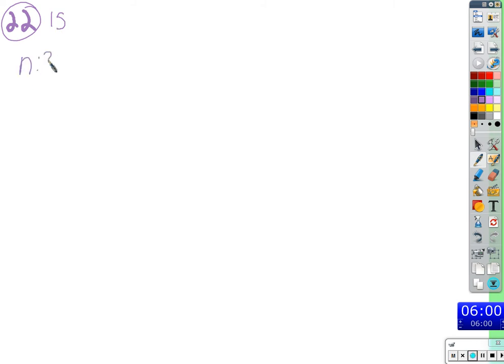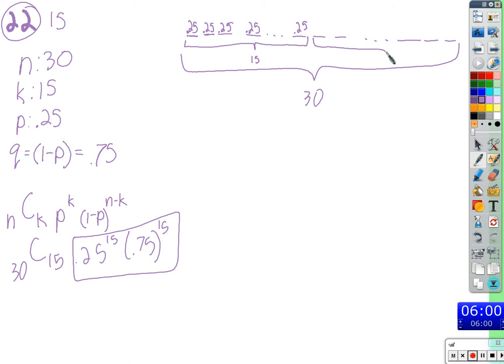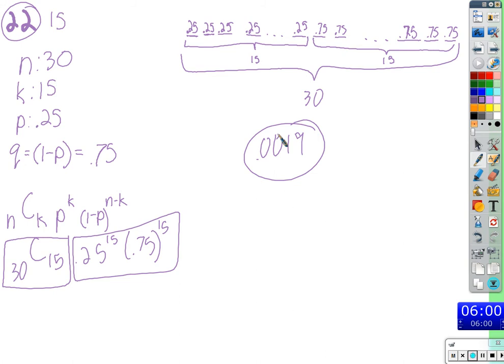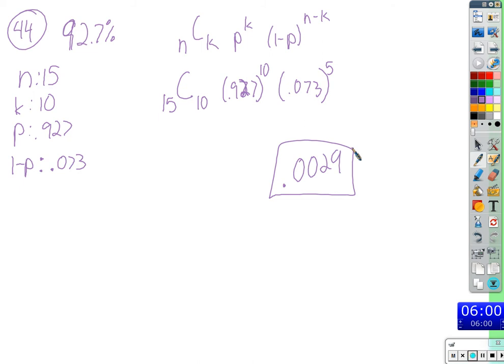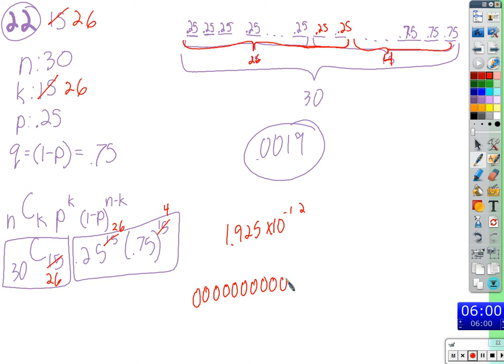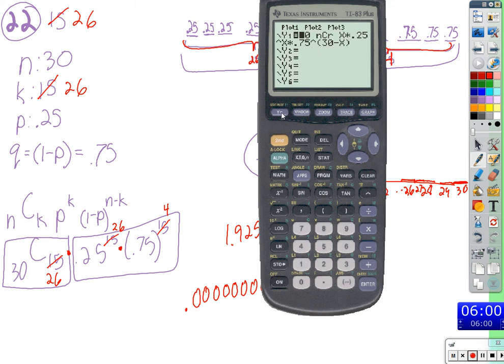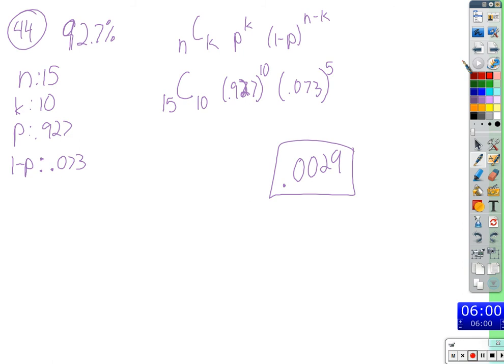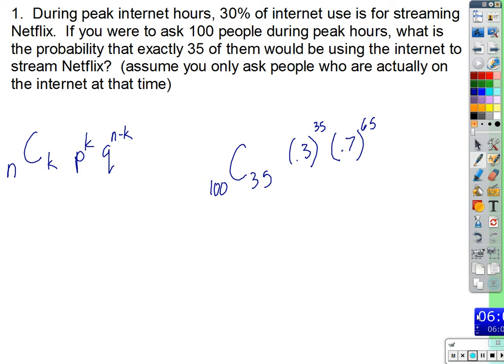Period 4: 10.6 HW review